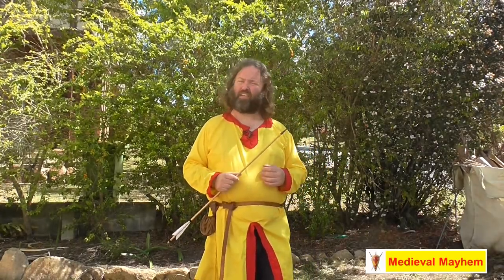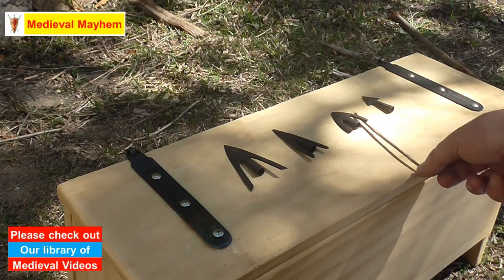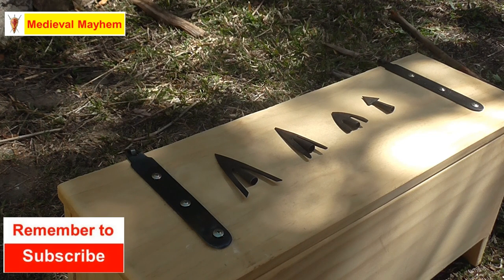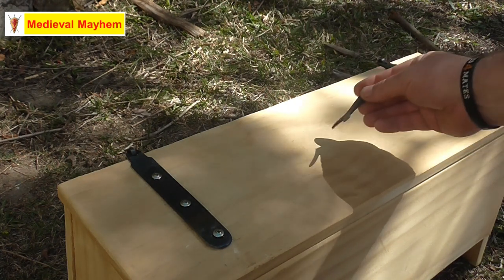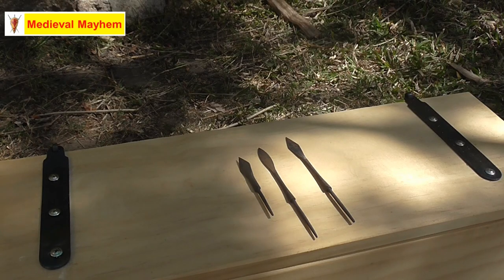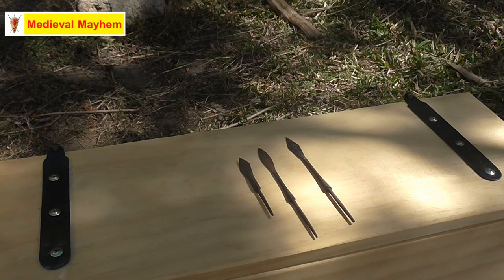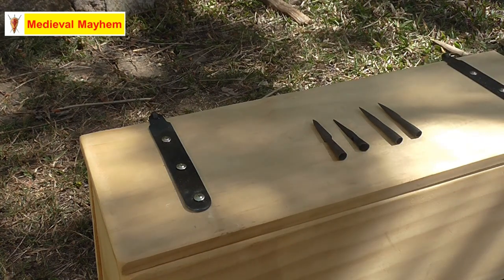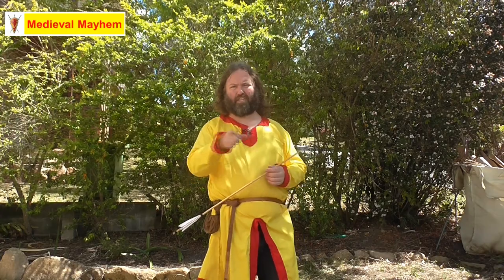A selection of Medieval arrowheads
In this video we look at a selection of medieval arrowheads.